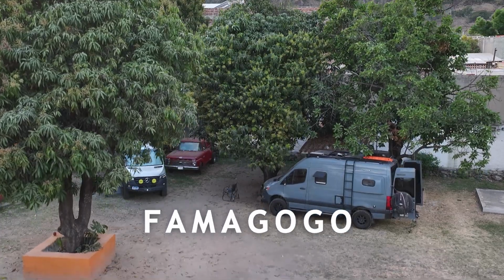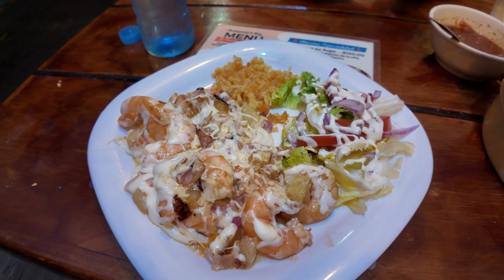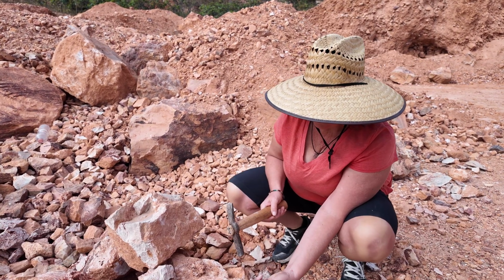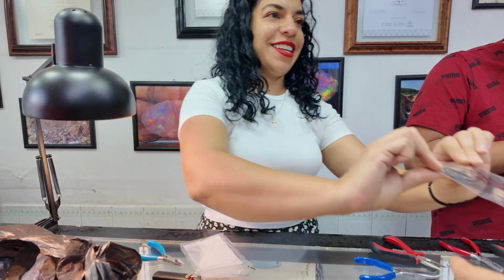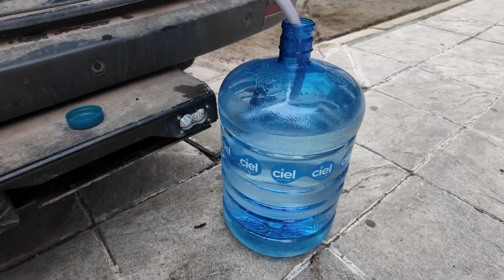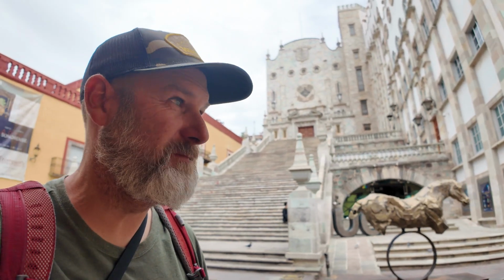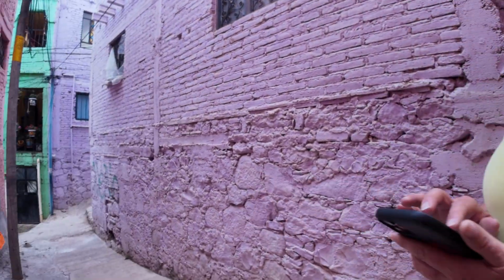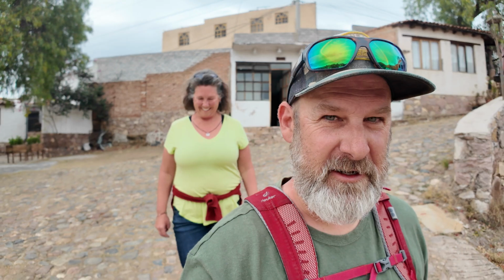Pan-American Overland Adventure: Tequila, Opal Mining, & LOST in Colorful Guanajuato-Southbound 24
Join us on the ultimate Pan-American overland journey as we venture through the heart of Mexico in our Winnebago Revel 4x4 Sprinter vans! In this episode, we explore the vibrant city of Tequila, where we immerse ourselves in the culture of Mexico's iconic spirit. From there, we head to Magdalena for an exciting opal mining adventure in search of precious gems. Finally, we arrive in the enchanting city of Guanajuato, known for its kaleidoscope of colors and rich history.  We teach you how to get water from a Mexican garrafon into your Revel adventure van's water tank. While exploring the city, we find ourselves lost on the bad side of town in a labyrinth of small alleyways. If that wasn't bad enough, a local couple tells us it's very dangerous where we are and to follow them...where they are taking us, we don't know. Join us as we uncover the hidden gems of Mexico on our epic southbound expedition! 🌎✨

This is part of the Southbound series, in which Peter and Kathy drive the Pan-American from Dead Horse/Prudehoe Bay, Alaska, to Ushuaia, Argentina, at the bottom of South America. This will be the road trip of a lifetime.